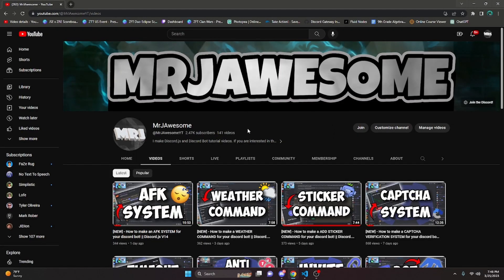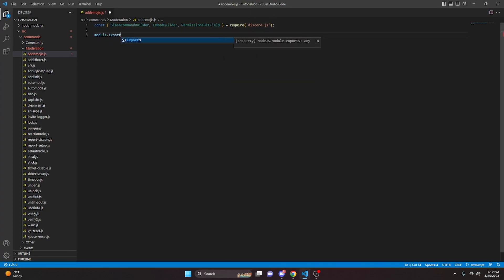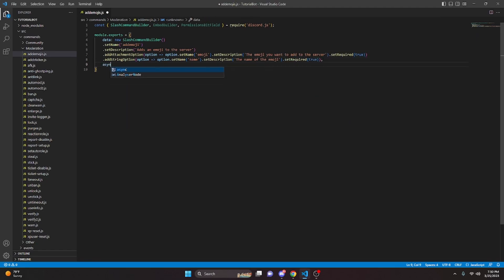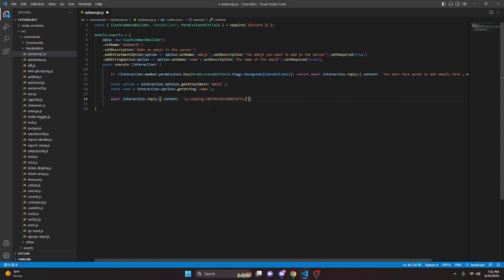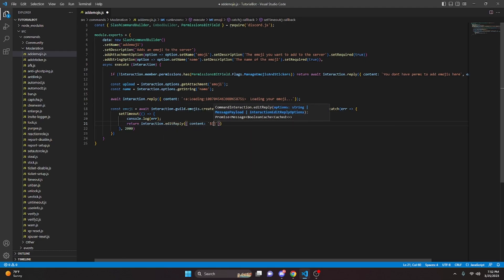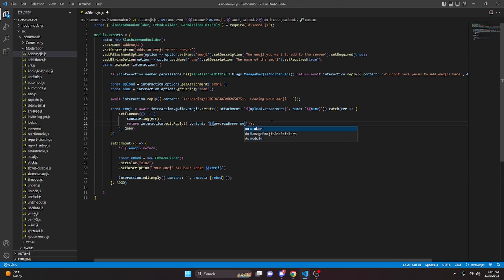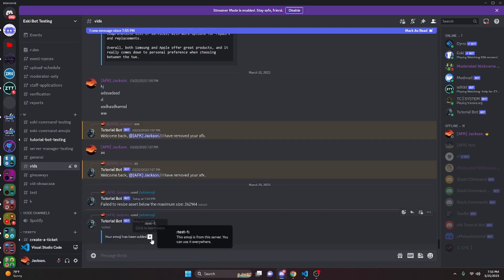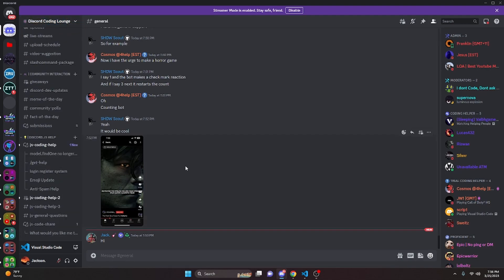[NEW] - How to make an ADD EMOJI COMMAND for your discord bot! || Discord.js V14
This is how you can make an add emoji command for your discord bot!